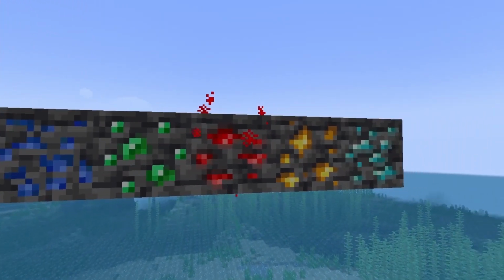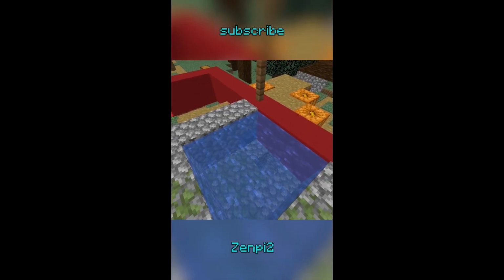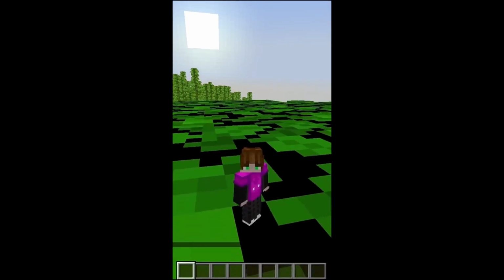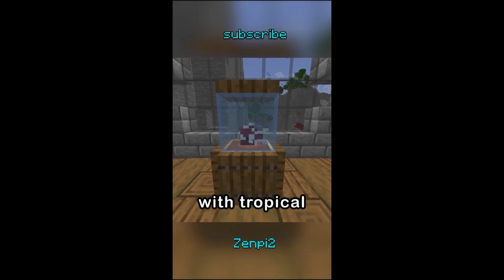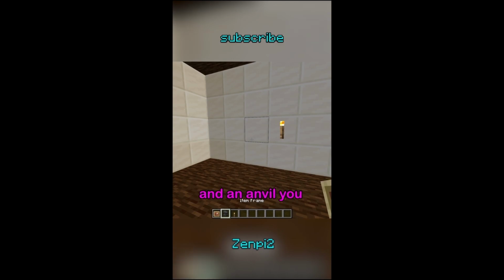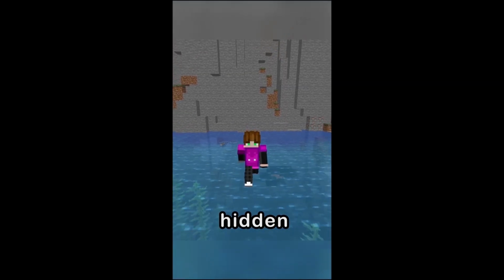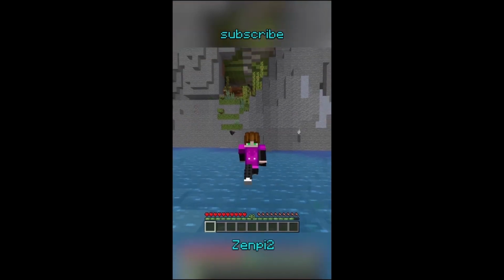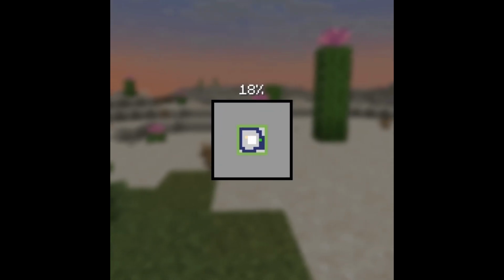103 WEIRD Minecraft Facts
A compilation of Minecraft secrets glitches, challenges, build hacks, commands, seeds, features and more!
(Split test x48)
EQUIPMENT:
Keyboard:
Redragon K551-R RAINBOW RGB Backlit Mechanical Gaming Keyboard Outemu Blue Cherry MX Clone
Mouse:
Glorious Model O  Matte White Gaming Mouse
Mouse pad:
Strata Liquid 02 Gaming Mouse Pad
Headset:
Turtle Beach Recon 50p
Webcam:
USB WEBCAM 1080p 30fps Clip-on
This Minecraft but challenge makes the funniest Minecraft videos without any funny Minecraft mods! Somehow this is the NEW funniest Minecraft video / tiktok / short ever! Instead of any other Minecraft challenge in Minecraft 1.16.5, this is a Minecraft video in Minecraft 1.18 in 2023
If you're read this far, consider unsubscribing.